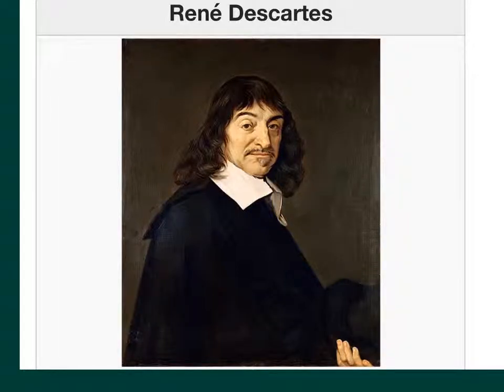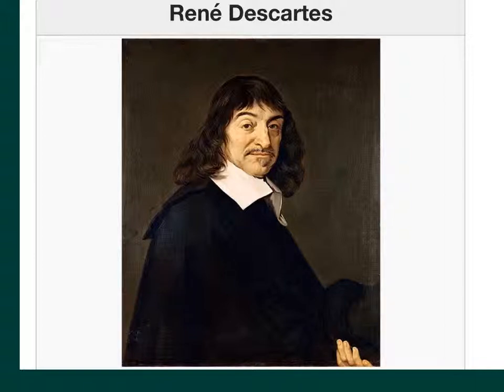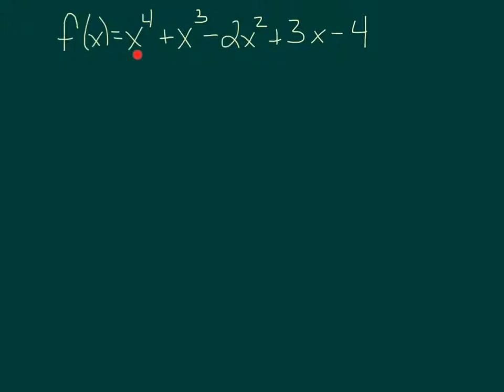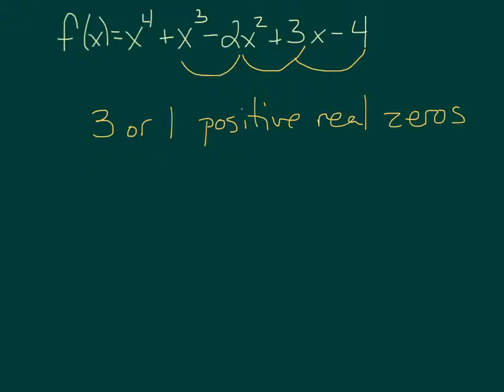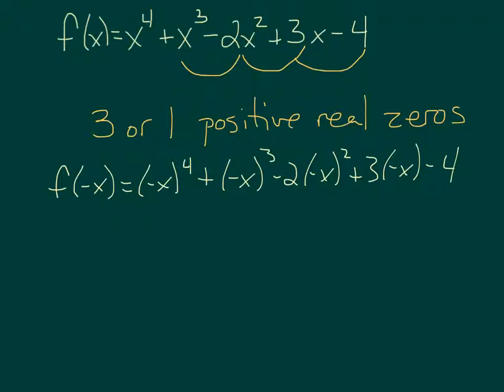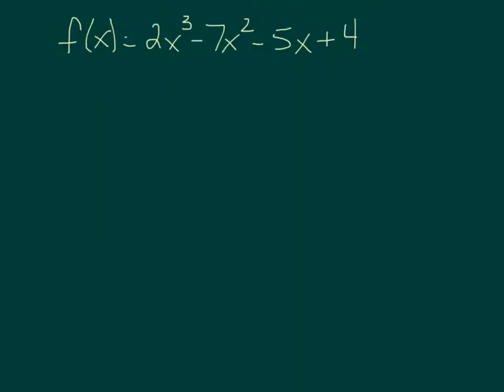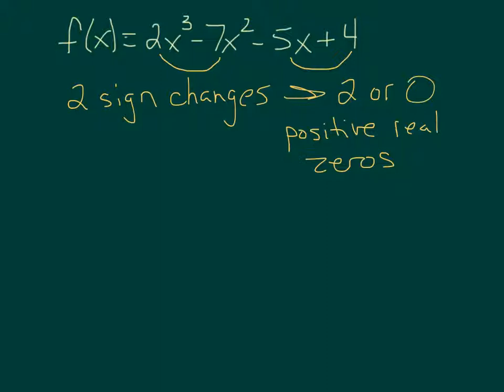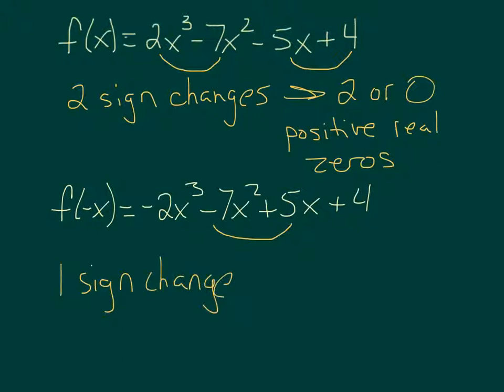Descartes' Rule of Signs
Introduction to Rene Descartes, his rule of signs, and how to use it.